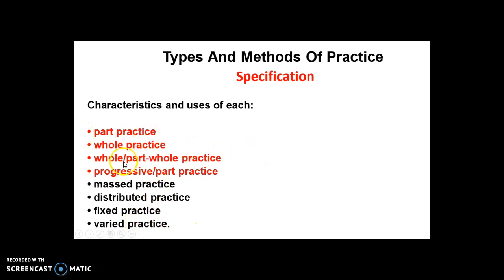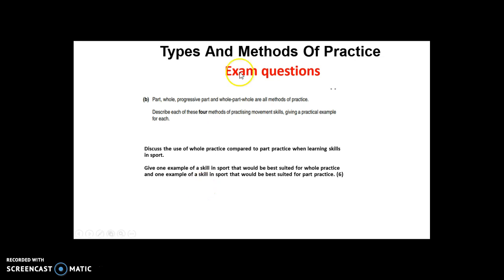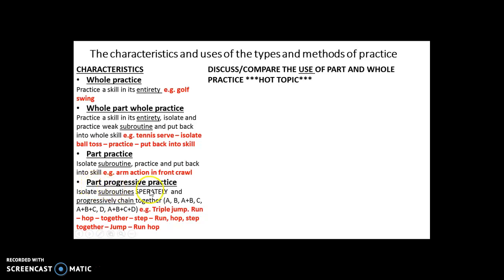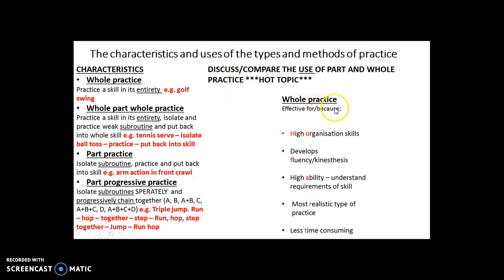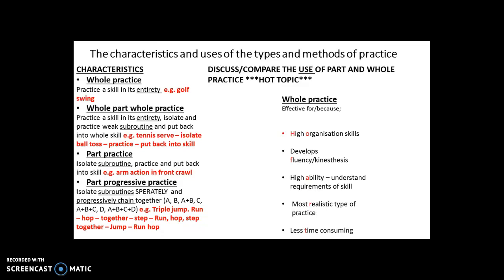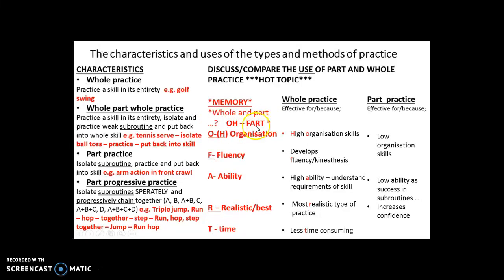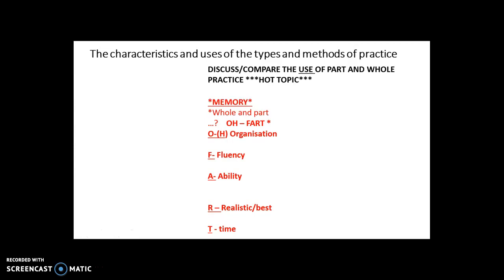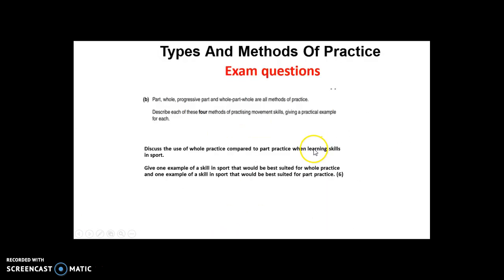Methods of practice - Wole and part